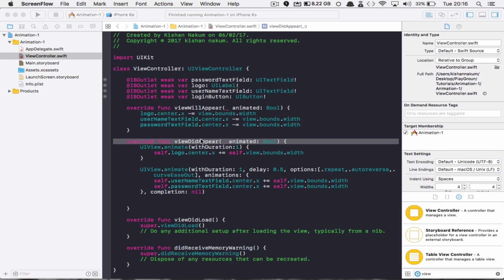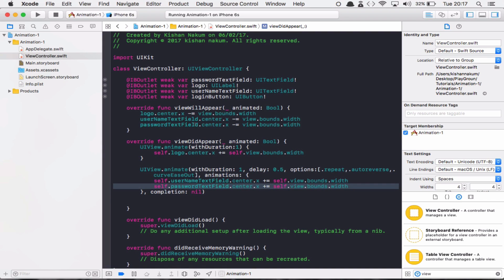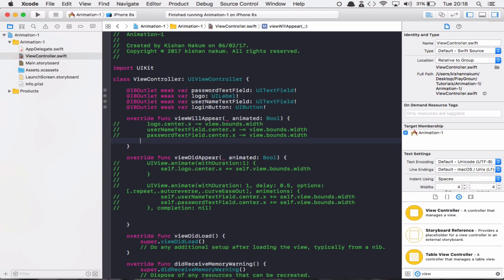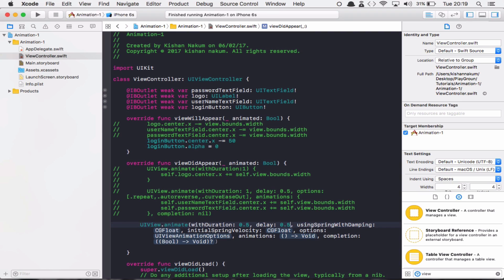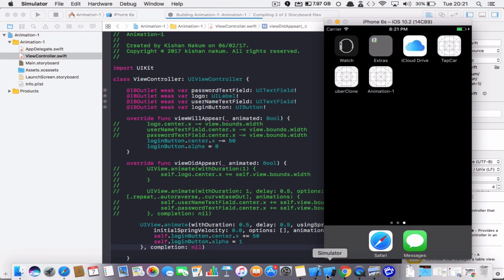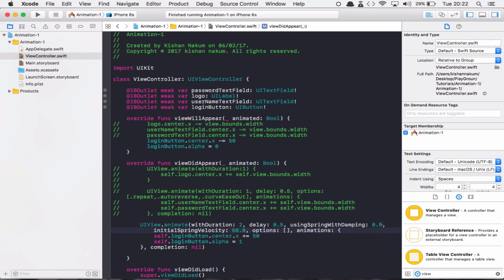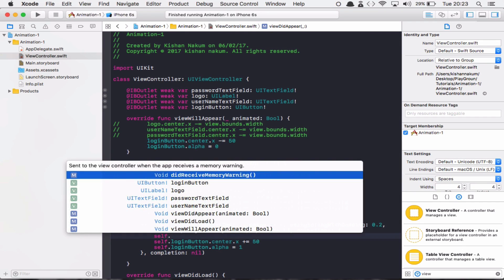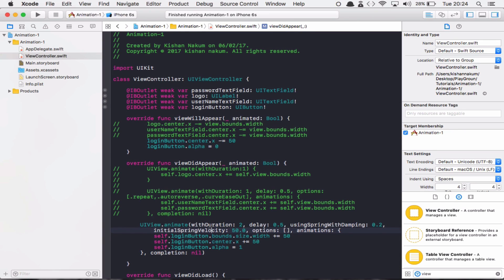iOS Animations Part-2 : Spring Animation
In This video we are going to learn Spring animation in iOS.